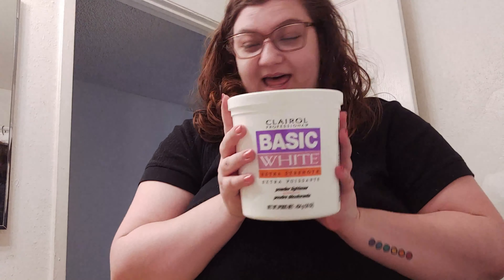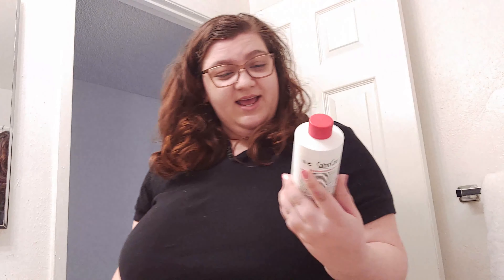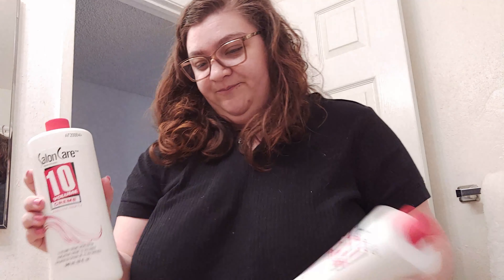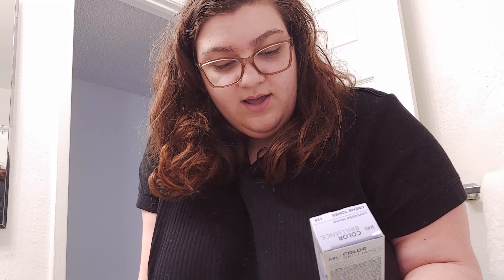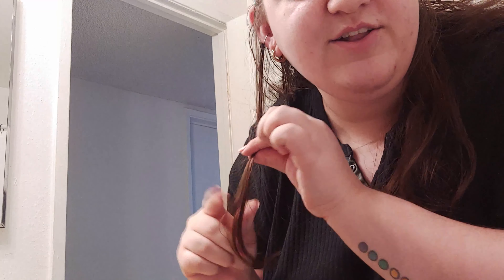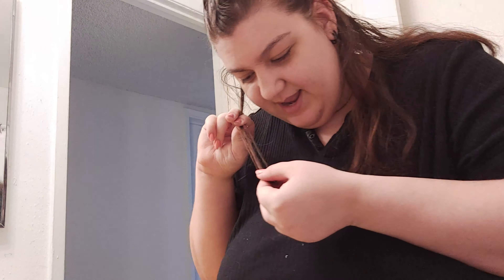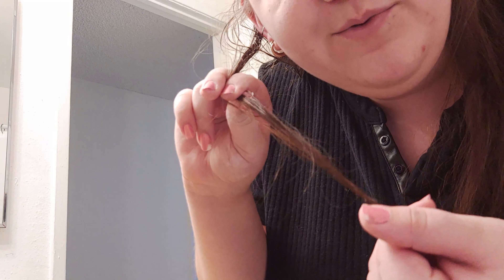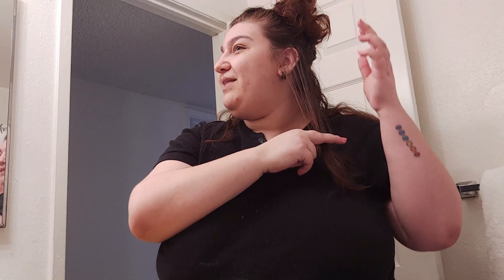Trying to Get Platinum Blonde Hair...it didnt work - Part 1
I try...key word is TRY...to bleach my hair to platinum blonde. This is part one in my hair journey...stick around to see whats happened.

brad mondo is shook